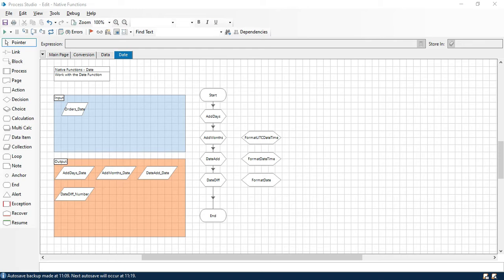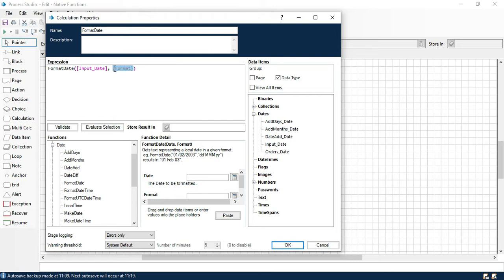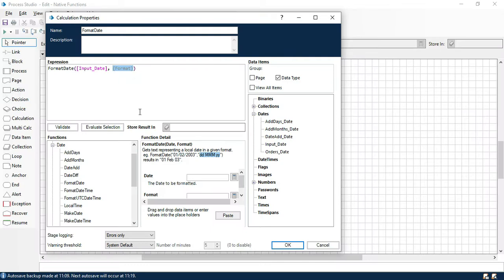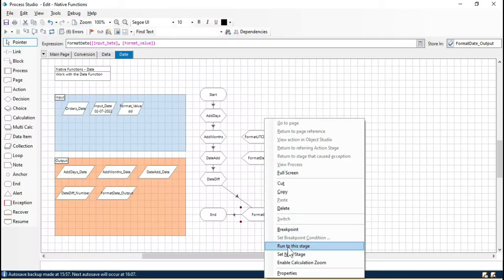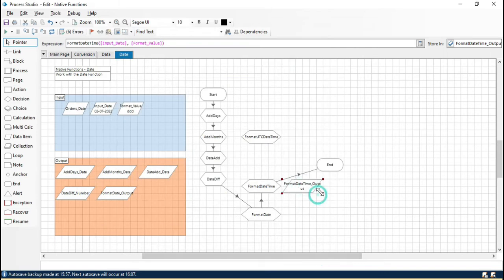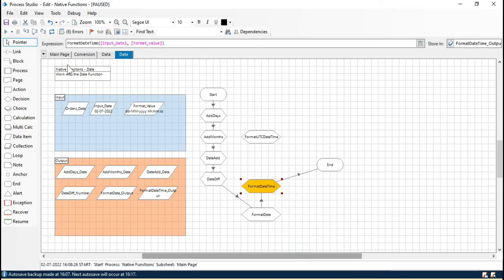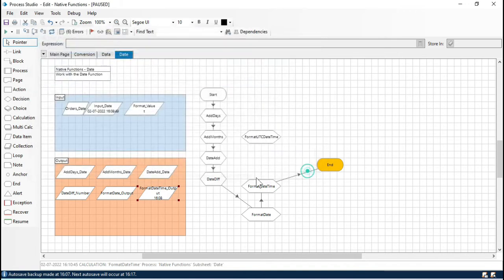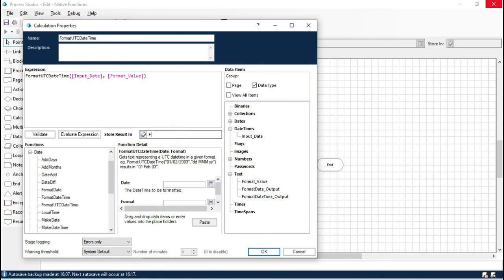👉 FormatDate, FormatDateTime & Extract Date Parts in Blue Prism | Date Functions Blue Prism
In this Blue Prism tutorial, you will learn how to format date and time using FormatDate(), FormatDateTime(), and FormatUTCDateTime() functions and how to extract day, month, year, and time from date values step-by-step in a simple and practical way.

This video is part of the Blue Prism functions series, where we cover real-world concepts and practical use cases to help you become a skilled RPA developer.

In this video, we will cover:
• What are date formatting functions in Blue Prism
• FormatDate(), FormatDateTime(), FormatUTCDateTime()
• Extract Day, Month, Year from Date
• Extract Time from DateTime
• Step-by-step examples
• Real-world use cases in automation

This video is useful for:
• Beginners learning expressions
• Anyone working with date formatting in automation

My Udemy courses:
👉 Blue Prism FormatDate Function Explained
👉 Extract Day, Month, Year from Date in Blue Prism
👉 Blue Prism Date Formatting Tutorial
👉 Format Date & Time in Blue Prism (Step-by-Step)